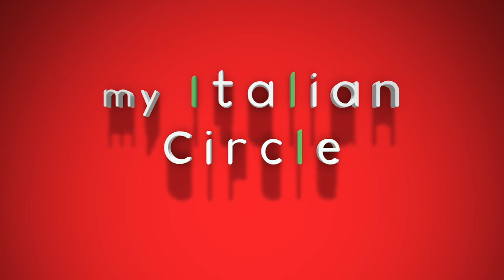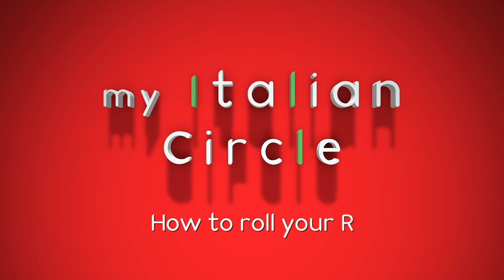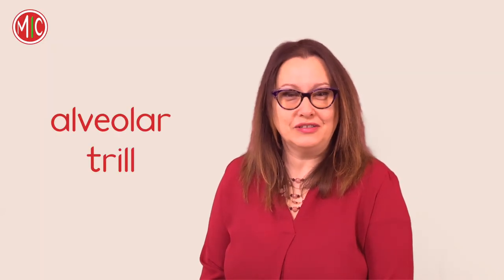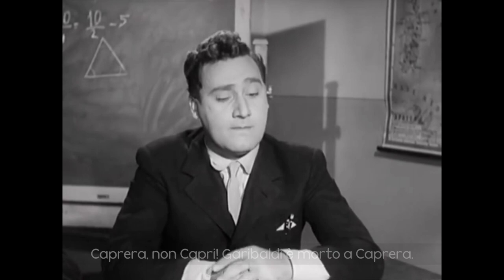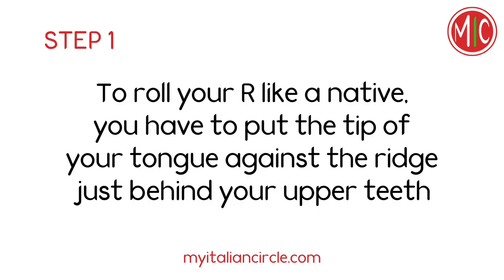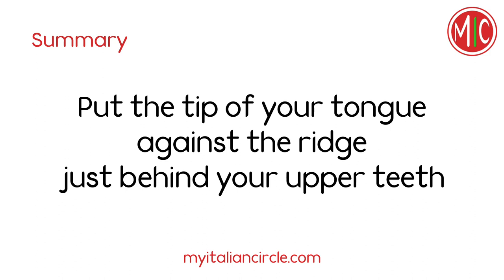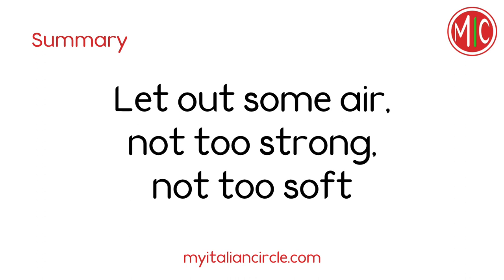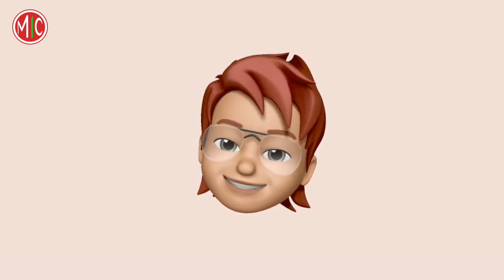How to roll your R | Learn Italian Pronunciation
If your native language is English, or another language that doesn't include the rolled R, also called alveolar trill, watch our detailed guide on how to produce it. It's a very important sound in Italian and in many other languages. It will make a big difference in your pronunciation. ENGLISH subtitles available.

To review the basics, check our Free Beginner Course and download our free Italian Grammar Basics PDF

We are Anna & Diana, we are Italian and we’ve been working with languages all our life. Our goal is to provide high-quality Italian lessons for beginners and beyond. No clickbait, no rambling, just useful content to support your language learning process. We also make videos about Italy and Italian culture - check them out!

for additional resources, a free Beginner Italian course, and our essential guides on Italian art, history, literature, music, and cinema.